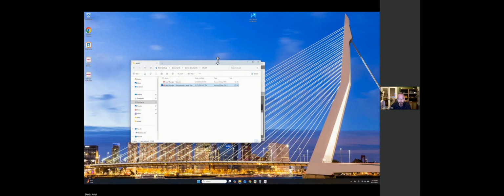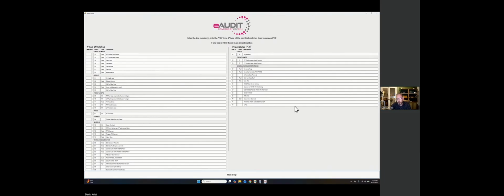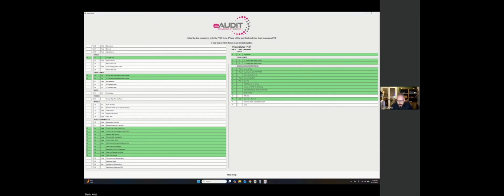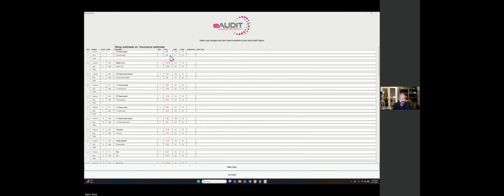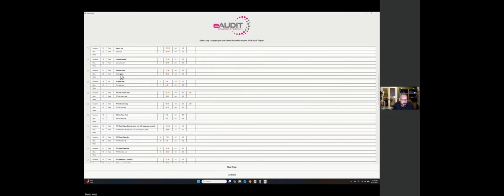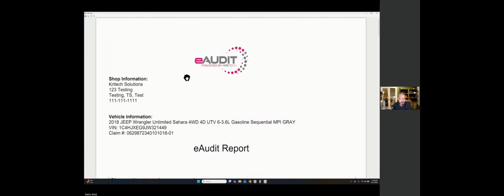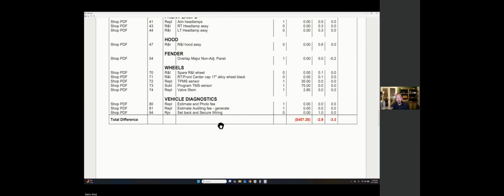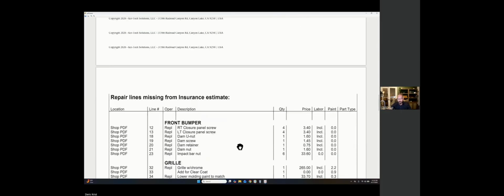eAUDIT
Are missed operations costing your shop revenue?

In this demonstration, Deric from KriTech Solutions showcases eAUDIT, a powerful estimate auditing tool designed to help collision repair facilities identify missed operations, improve estimate accuracy, and capture revenue that may otherwise go unnoticed.

eAUDIT performs a side by side comparison of estimates, helping shops quickly uncover differences, omissions, and opportunities for more complete repair plans.

In this video, you'll see how eAUDIT:

✅ Compares estimates in seconds
✅ Identifies missed operations and line items
✅ Helps improve estimate consistency and accuracy
✅ Supports more complete repair planning
✅ Protects revenue by uncovering billable items that may have been overlooked

Many shops rely on manual estimate reviews, which can be time consuming and inconsistent. eAUDIT helps standardize the process so your team can spend less time auditing and more time focusing on repairs and customer service.

If you're looking to improve estimate quality and maximize every repair opportunity, we'd love to show you how eAUDIT can help.